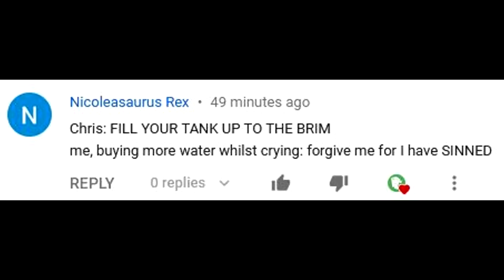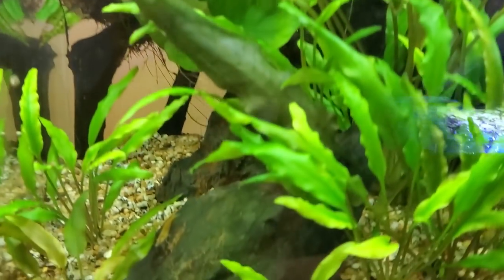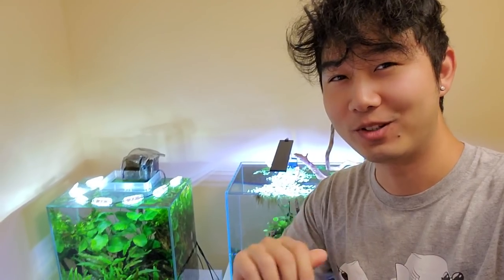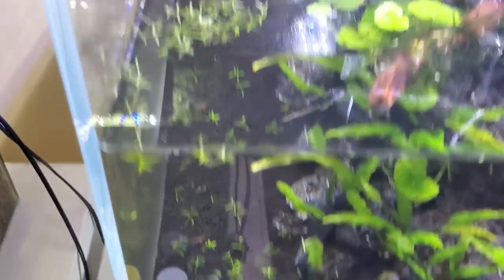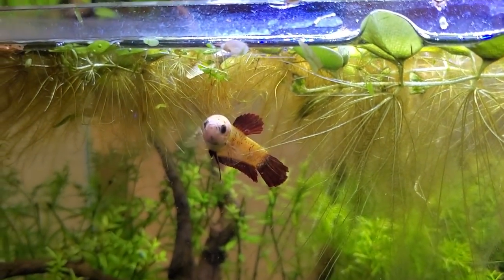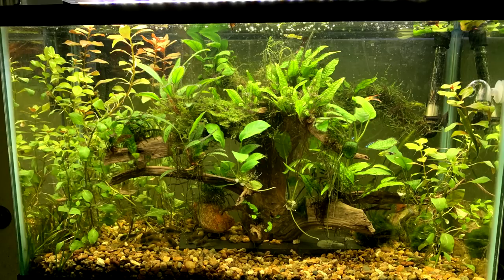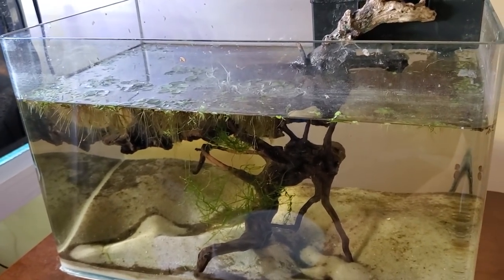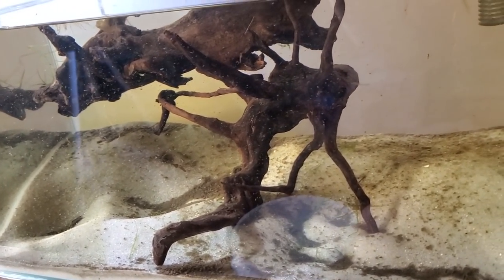Let's Grow a Plant Carpet without CO2